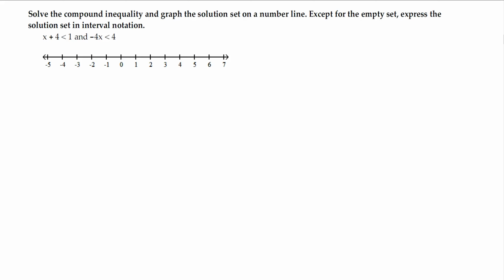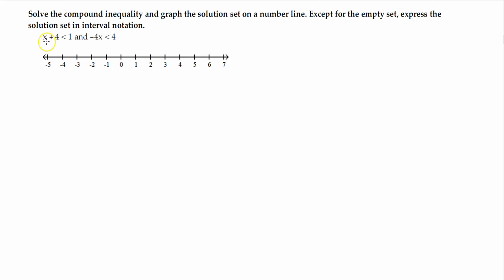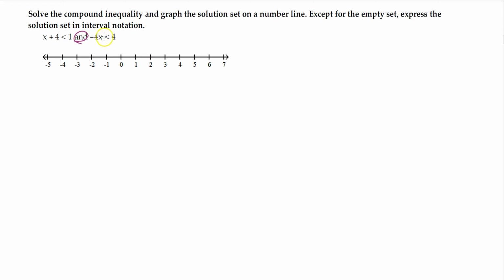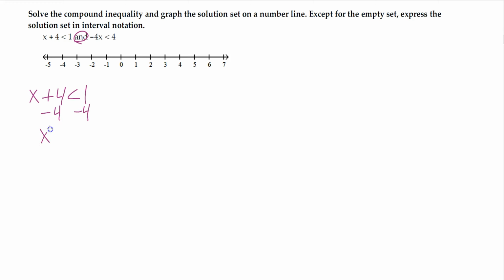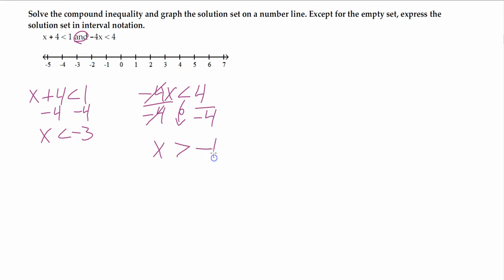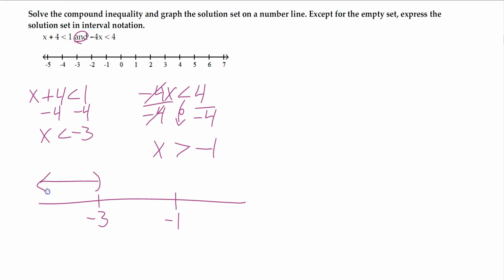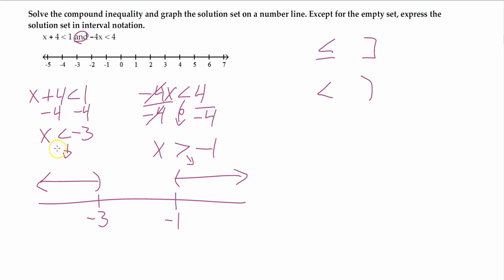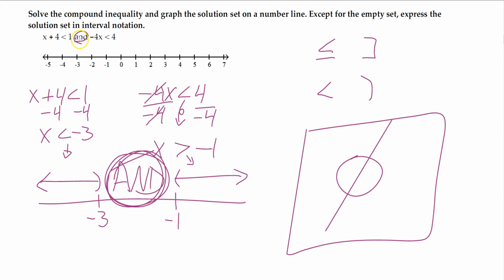3 2 9